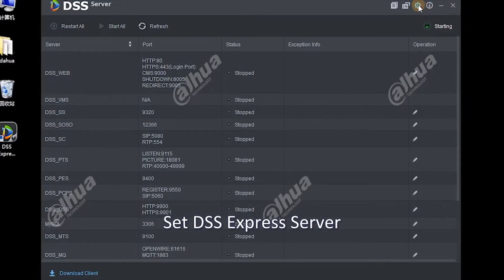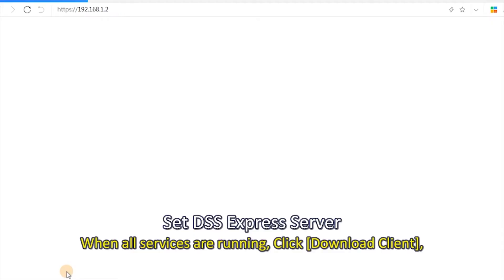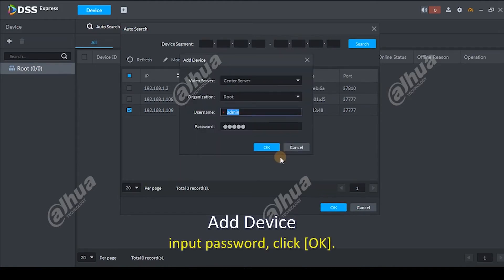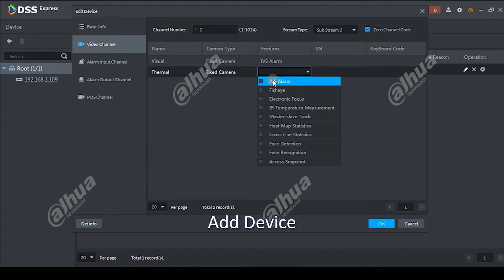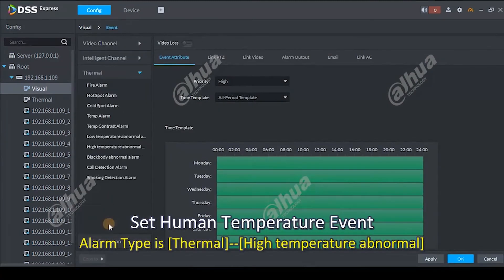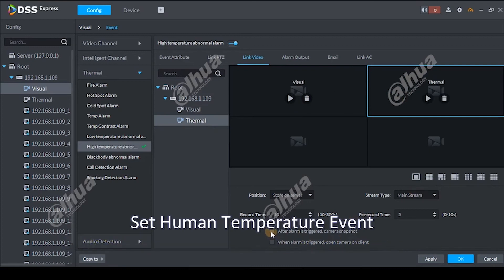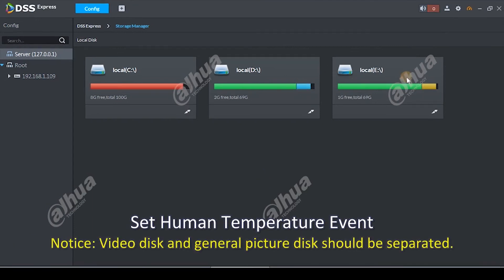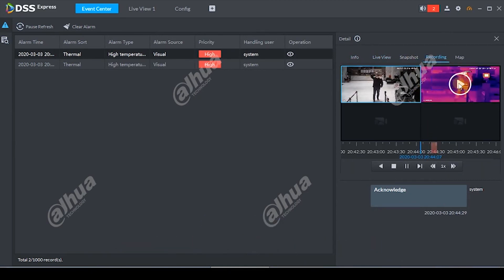DAHUA | Configuración del DSS Express para Monitorear la Temperatura Humana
Configurar el DSS Express para la detección de temperatura del cuerpo humano.

Comunícate con nosotros
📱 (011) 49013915